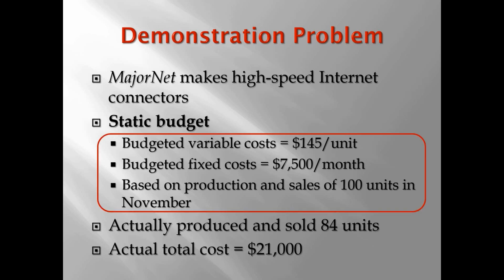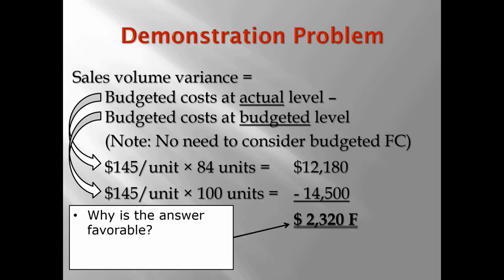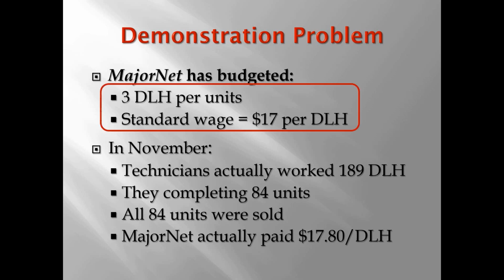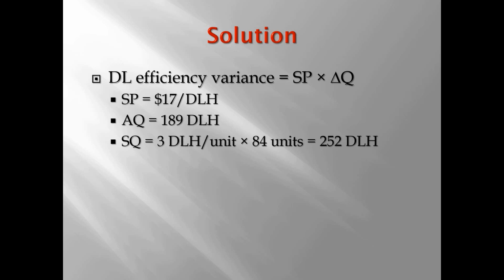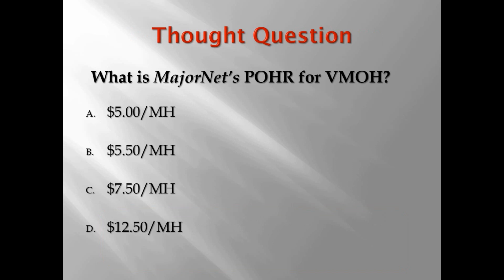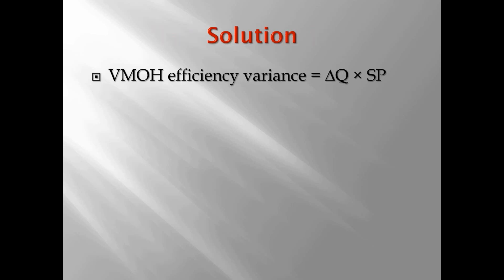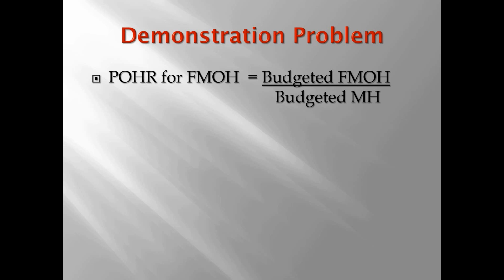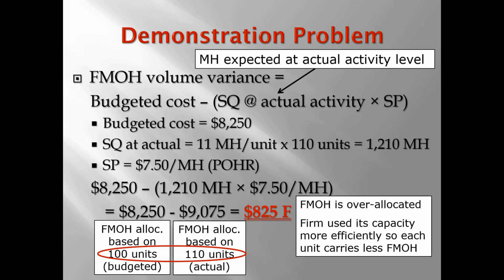Managerial Accounting: Flexible Costs and Standard Cost Systems ( Practice Problems )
Content:
00:00 Introduction Practice Problems
00:18 Problem 1
03:19 Problem 2
10:26 Problem 3
19:02 Problem 4
20:59 Problem 5
23:04 Problem 6
29:11 Problem 7